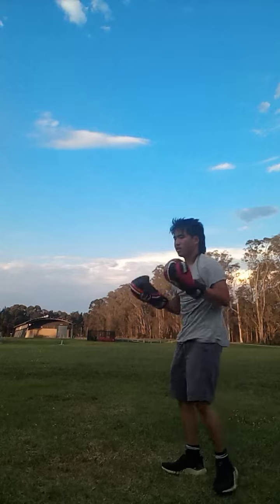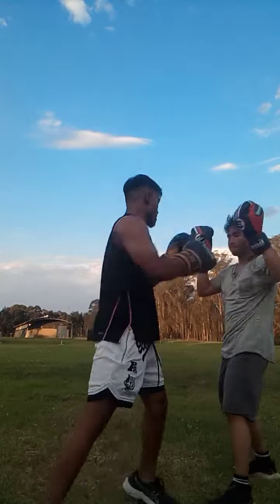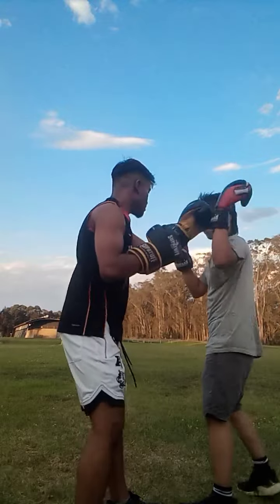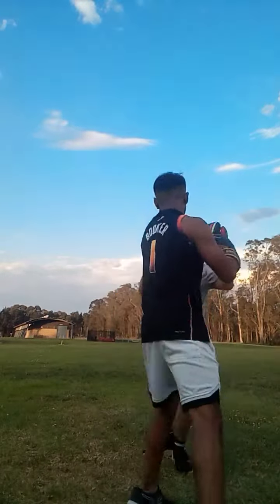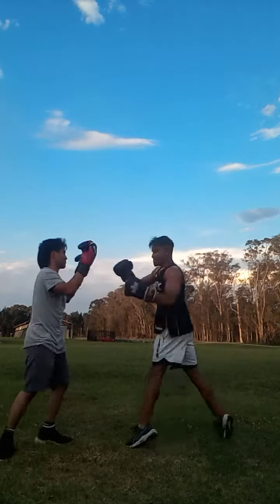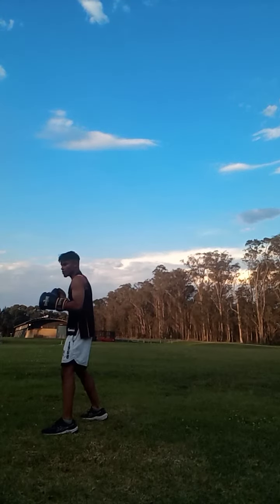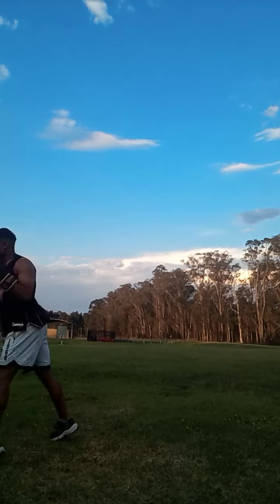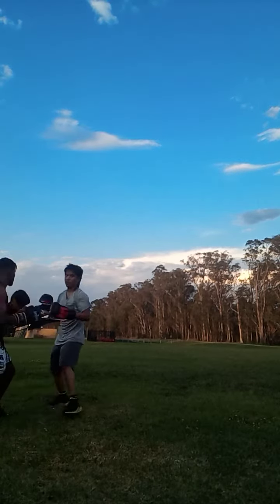focus mitt pads with Boxeo🥊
you miss a good view usman no offence but our locals 2* too

who won ;)? who's Tyler?

strike own tu torso tub conditioning

Tutorial;

Tybura~ wrap- head shots

stand on 1 leg compress other leg & swing shots